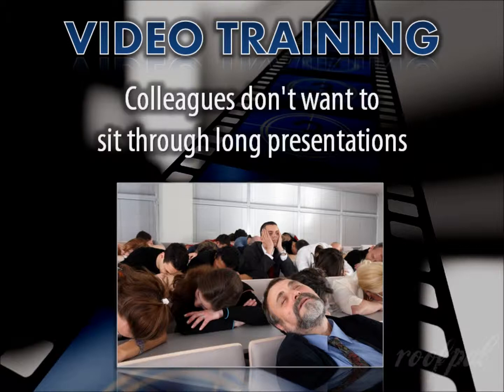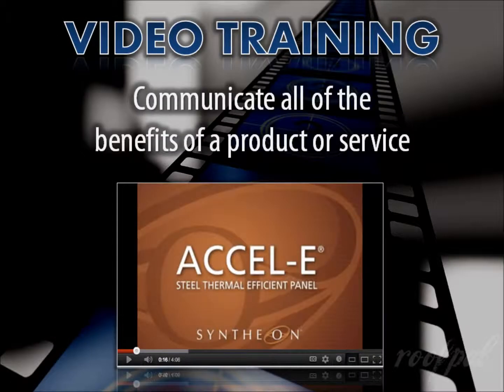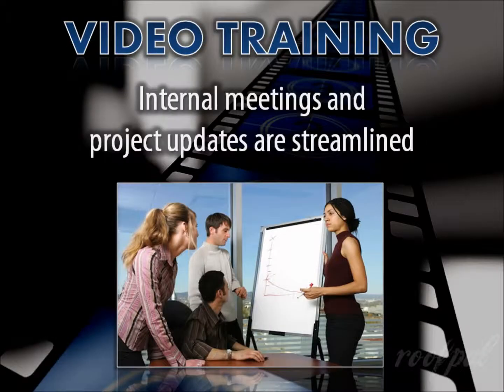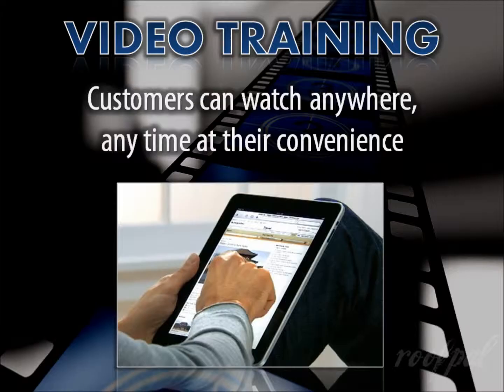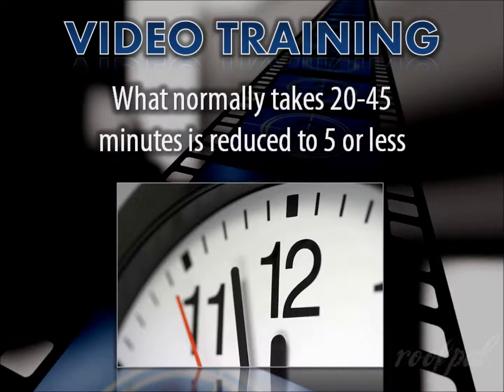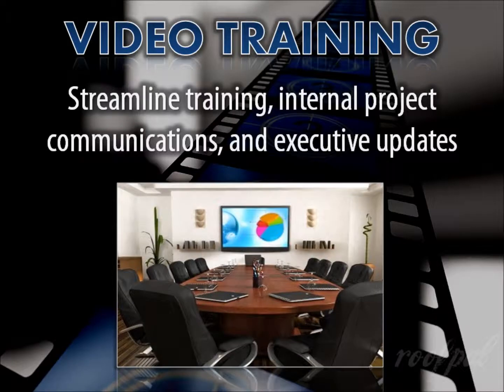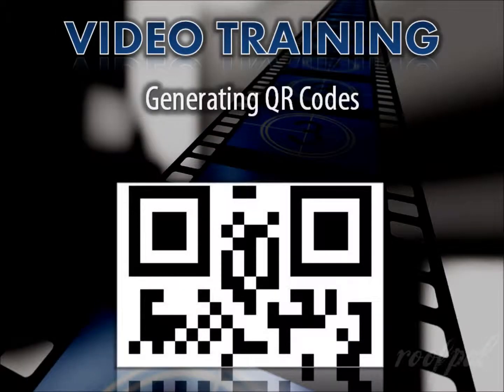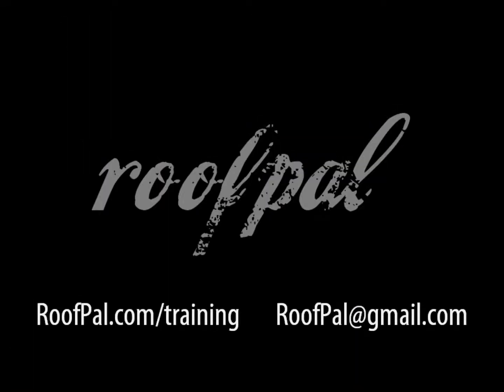RoofPal Training Workshop: How to create video brochures, video blogs and microcasts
| Grow your business and improve productivity by learning to create video blogs, video brochures and microcasts. This communications strategy is applicable for any size company in any industry.

Your colleagues don't want to sit through long presentations and your customers don't want to read pages of information about the intricacies of your products or services or the history and qualifications of your company. So how do you make sure everyone is fully informed?

A short, scripted, edited video blog, video brochure or microcast doesn't take much longer to create than a standard presentation and can provide all the information you want to communicate in a fraction of the time it takes to present live. A win-win for everyone!

Learn how to create videos that improve your empolyee's productivity and effective communications skills, free up more time for your sales team, improve customer satisfaction, and increase revenue. Lower expenses plus higher sales equals greater profitability!

This training is recommended for analysts, managers, directors or even vice presidents in marketing, sales, corporate communications, finance, human resources, technology, operations, and other job and business line functions in any industry.

1-day and 4-day courses are available. For information on upcoming workshops or customized private training sessions for your company anywhere in the continental United States, please or email .